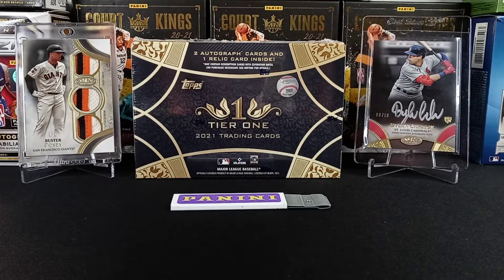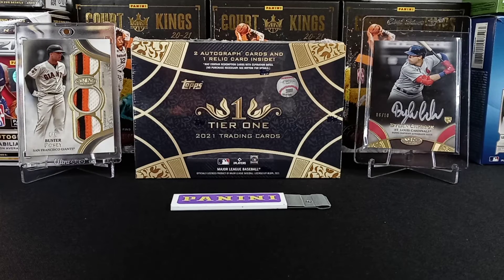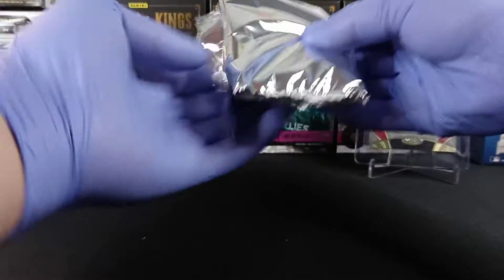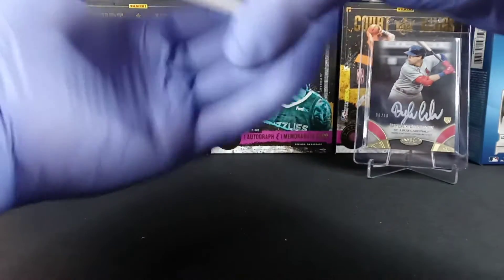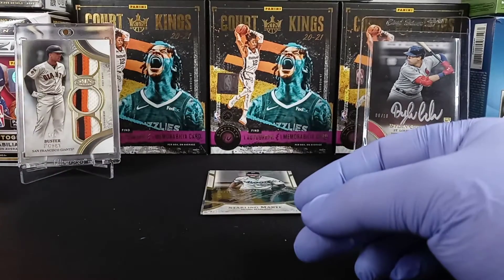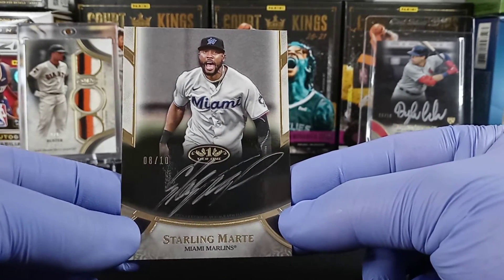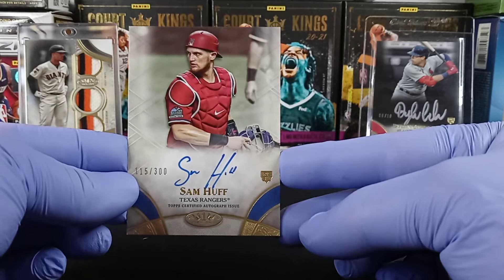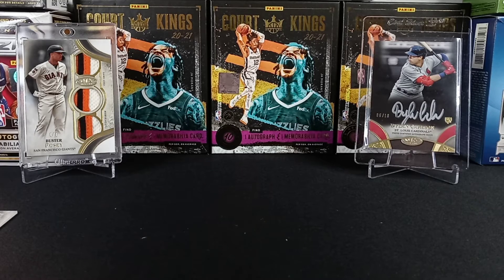Topps Tier One Box!! 💥3 Auto's Inside💥- Friday Night Breaks!!! Box #3